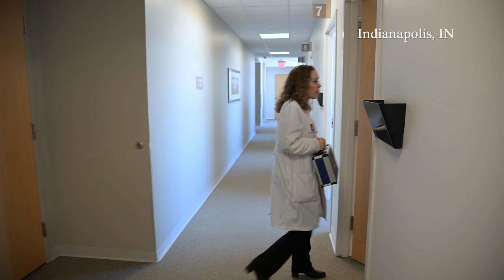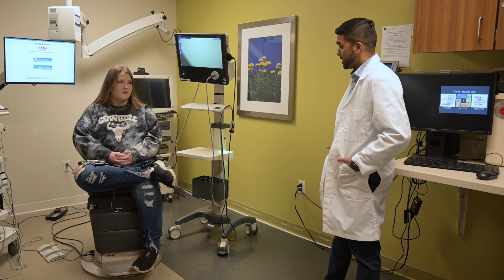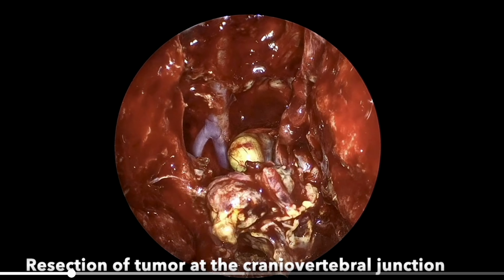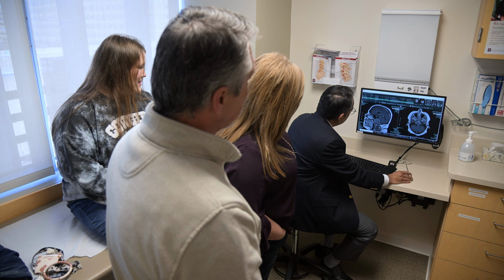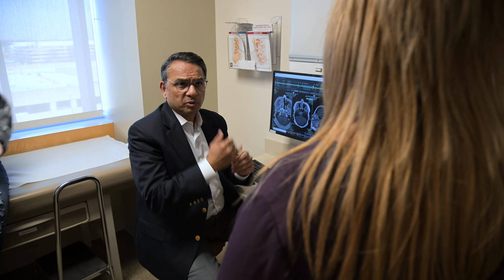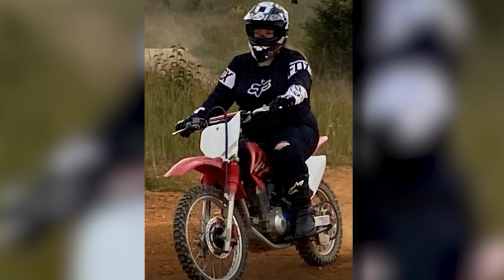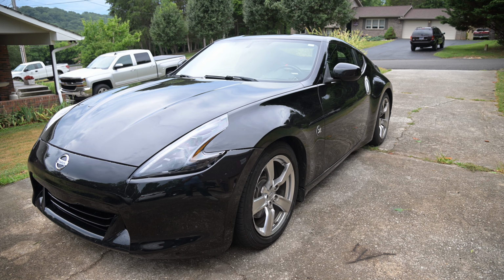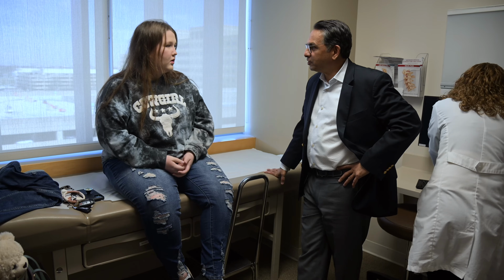Patient battling brain tumor gets dream car as motivation to fight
Doctors diagnosed Ryleigh Taylor with a large skull-base tumor after she went to the ER with a bad headache. Her doctor in Tennessee referred her to IU Health for treatment. While a group of highly-trained surgeons developed a plan of attack, Ryleigh's dad thought she could use some extra motivation to get through the rough road ahead. "I was like, ok she needs something else to think about and she really likes these Nissan 370 Zs," said Joseph Taylor, Ryleigh's dad. "So we went and looked at a couple and brought one home. We knew it was going to be really difficult for her... and I wanted her to have something to look forward to where she'd want to get busy and get through all this recovery and therapy."